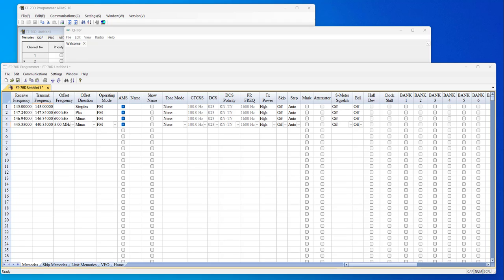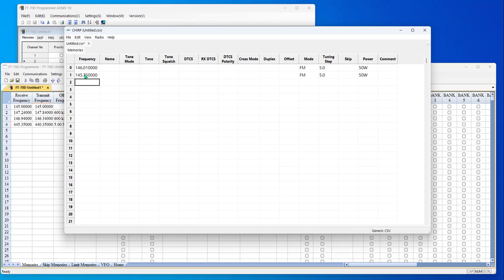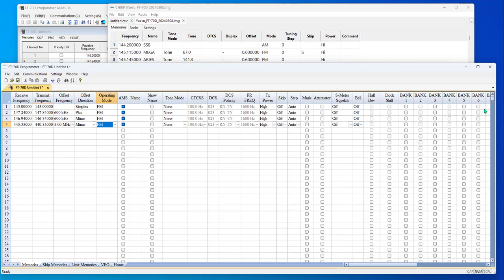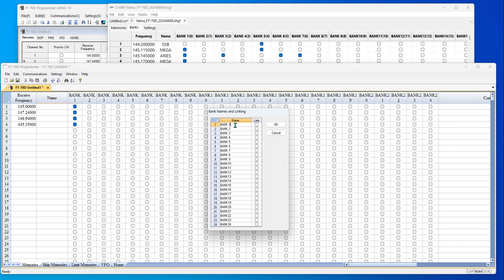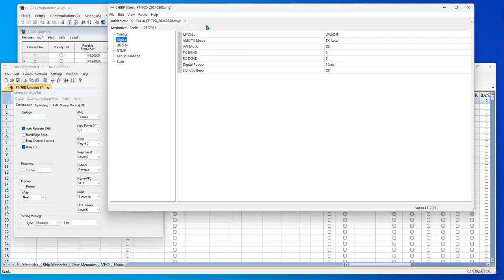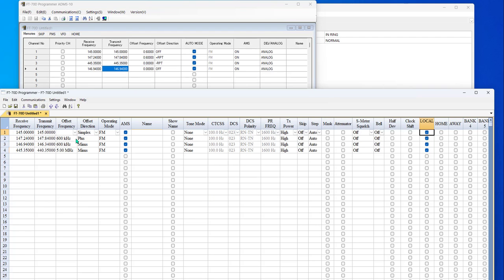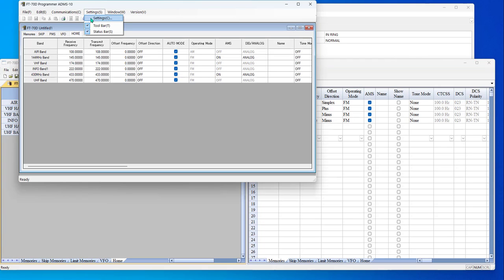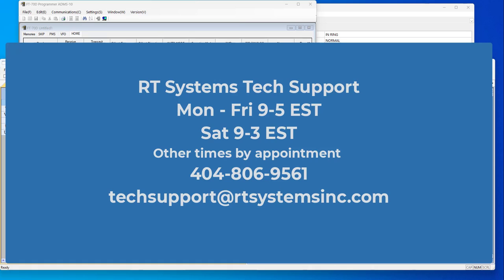Let's compare RT Systems, Chirp and Yaesu Programmers for FT-70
Let's look at a few of the differences between the RT Systems Programmer for the FT-70, Chirp's program for the FT-70 and Yaesu's version of the programmer for the same radio.   I'll point out a few differences for you to explore.